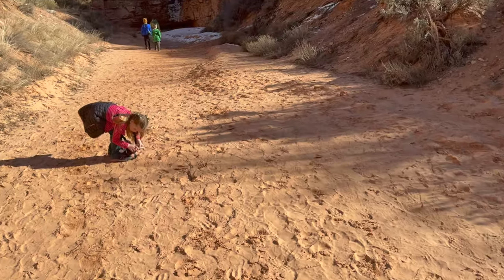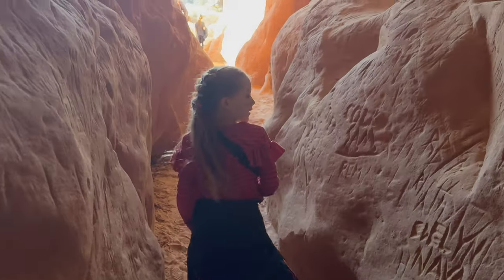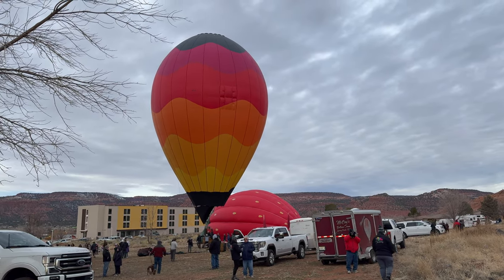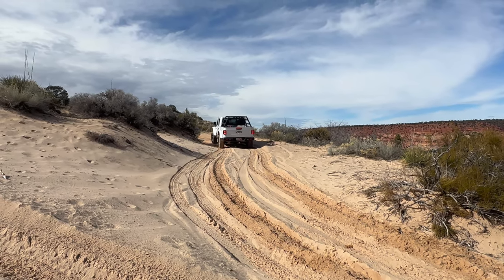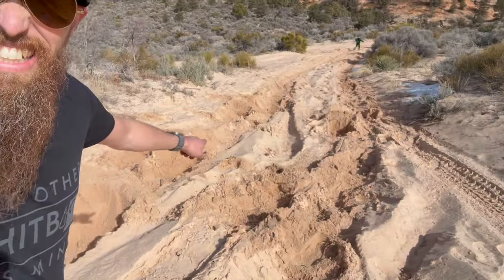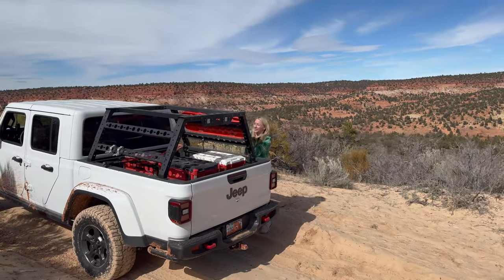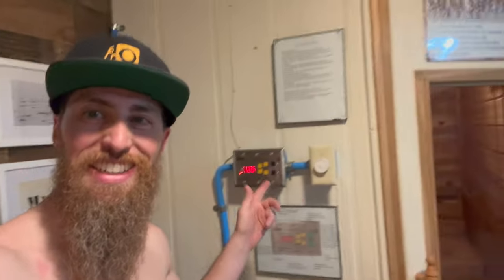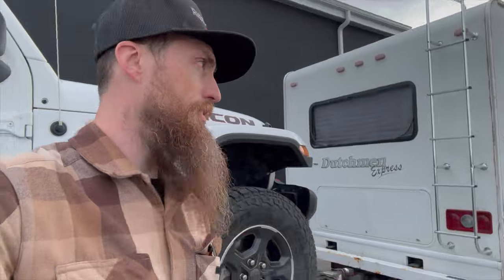Jeep Gladiator gets stuck in the sand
Fun family adventure in Kanab, UT including a hot air balloon festival, hiking and of course some off road trails.